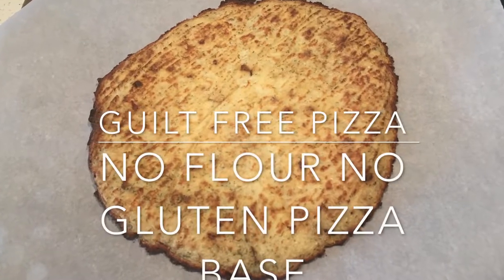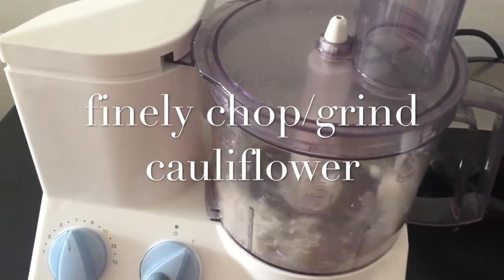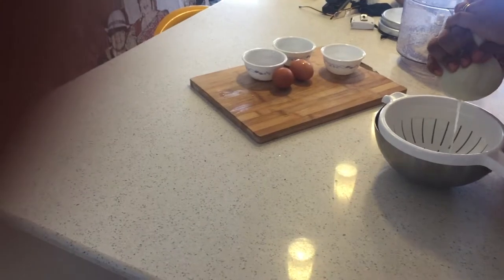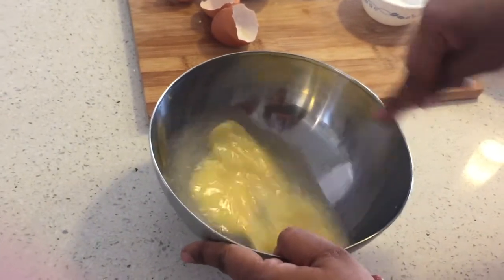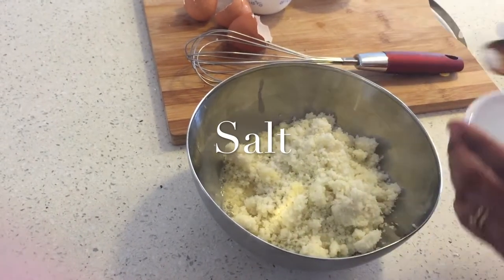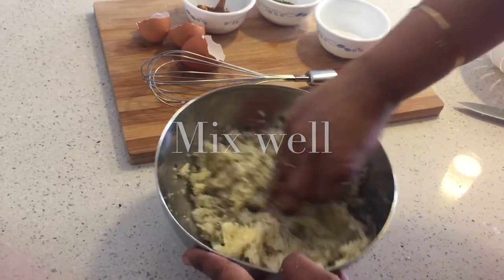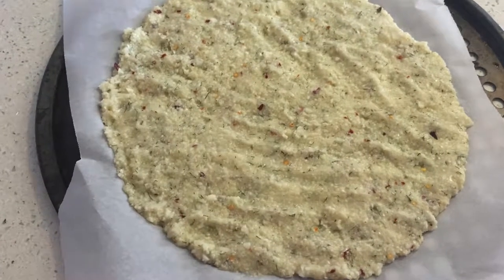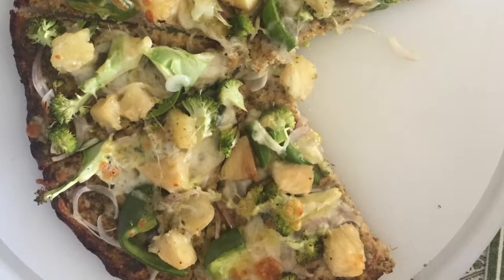Quick Guilt Free, Gluten free, No Carb Pizza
GLUTEN FREE, NO CARBS , QUICK TO MAKE

SERVES- 2-3

COOKING TIME
15 minutes for no flour pizza base
20-30 minutes for vegan pizza base
8-10 minutes for pizza toppings

Flour free Pizza (with eggs)

INGREDIENTS:
1 medium sized cauliflower (400 grams)
2 eggs
1 teaspoon salt (optional)
1/2 teaspoon Red chilli flakes (optional)
1 table spoon dill weed or oregano(optional)
Pizza toppings and cheese to taste

Guilt Free Pizza
STEPS:
1. Chop/grind cauliflower and squeeze all water out of it.
2. Beat eggs and add all ingredients to it (squeezed cauliflower, salt, chilli flakes and oregano).
3. Spread/pat down the mixture on parchment paper and bake for 10 minutes at 400F or until the base turns lightly brown. It usually take 10 minutes.
4. Add toppings and cheese to the pizza to your taste and bake for another 5-10 minutes.

For Vegan Option:

INGREDIENTS:
1 medium sized cauliflower (400 grams)
3 tablespoons of ground chia or flax seeds
1/2 cup of almond meal
3 to 6 tablespoons of water
1 teaspoon salt (optional)
1/2 teaspoon Red chilli flakes (optional)
1 table spoon dill weed or oregano (optional)
1 teaspoon olive oil
Pizza toppings to taste

Preparation for Vegan pizza base:

Mix ground chia or flax seeds with 3 tablespoons of water and leave for 10 minutes for the mixture to look like thick vegan egg

STEPS:
1. Chop/grind cauliflower and squeeze all water out of it.
2. Add all other ingredients squeezed cauliflower that is chia mix, almond meal, salt, chilli flakes and oregano). You may need to add more water for the mixture to be able to spread like dough, but add as little to make the crust crispy.
3. Spread by patting the mixture on parchment paper and bake for 20 minutes at 400F or until the base is lightly brown.
4. Add toppings to the pizza to your taste and bake for another 5-10 minutes.

HANDY TIPS:
1. Spread or spray some olive oil on the pizza just before putting it in the oven. This will make it more crisp and yummy.
2. You can make more than one pizza base as per your choice of thickness of the base and save them when they cool down. Wrap the base in a cling wrap and freeze for future use.